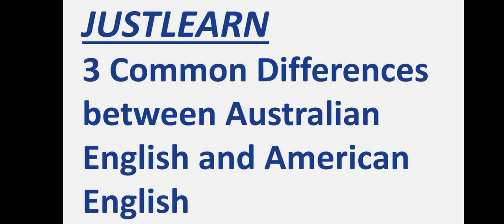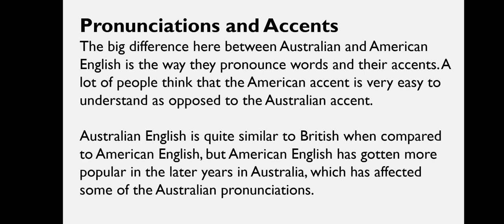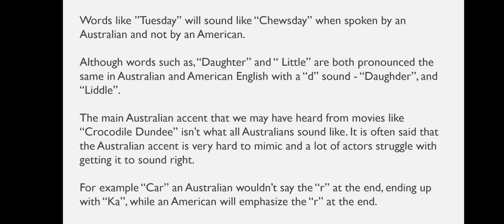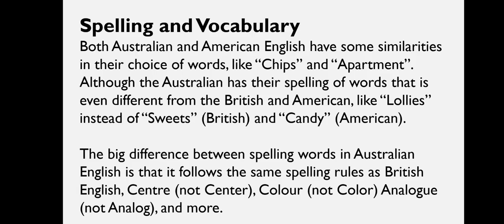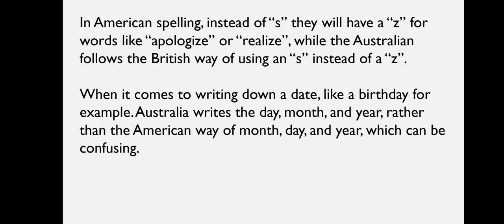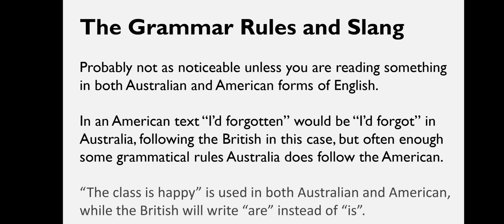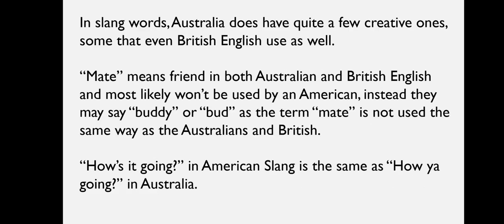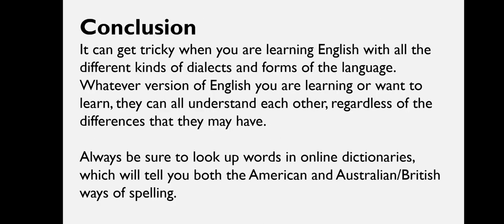Common Differences between Australian English and American English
3 Common Differences between Australian English and American English